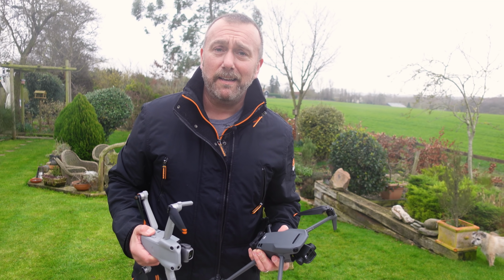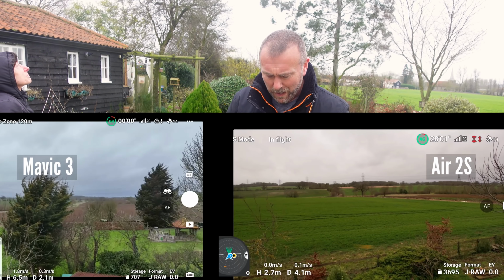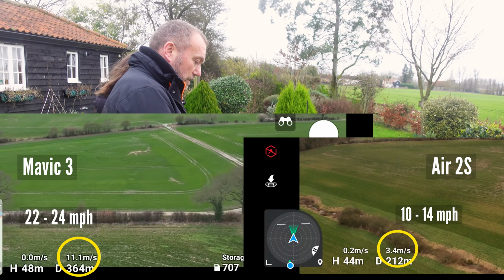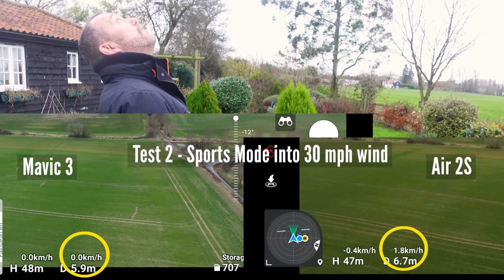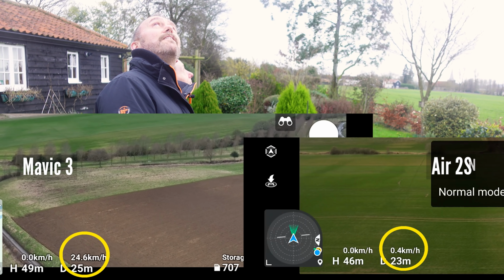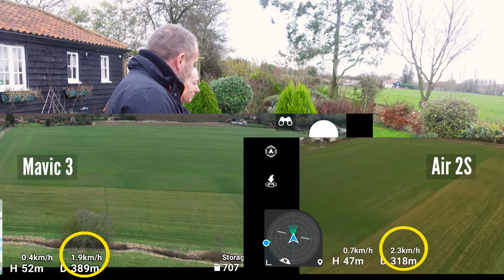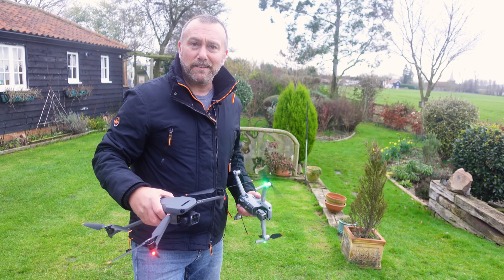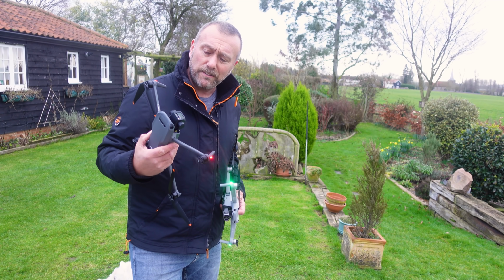DJI Air 2S & Mavic 3 - Storm Wind Test; Side by Side; Max Top Speed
The DJI Air 2S and the DJI Mavic 3 flown side by side in Storm Dudley for a Strong Wind Test.  Same height and same time.  See how the Mavic 3 slices through strong wind.

**  I  disable mid-roll adverts on my videos to make things nicer to watch!

or better still, help me out each month and get more help with behind the scenes stuff by joining my channel
Images to purchase in multiple formats with easy shipping to USA, UK & Worldwide:

Thinking of getting the DJI Mavic 3, DJI Air 2S, the FPV, Mini 2, the Mavic Air 2, the Mini or any other DJI drone or gimbal? Help me & my channel by clicking
through to DJI or Amazon to look at their offers.

DJI Mini 2: UK

DJI Mavic Mini 1: UK
 USA:

Omni Mobile Smart powerbank

My recommended Micro SD Card:
Sandisk Ultra high speed write

Ultra fast USB Flash Drive

commission which helps me buy more stuff to test and review for you.